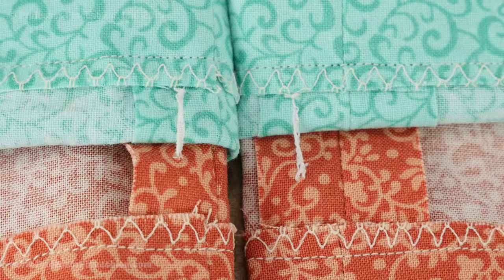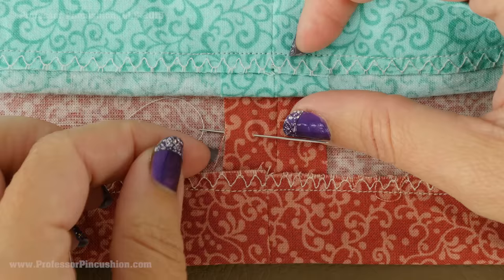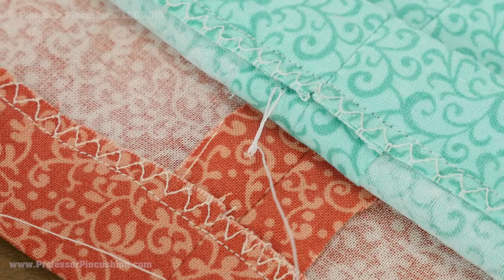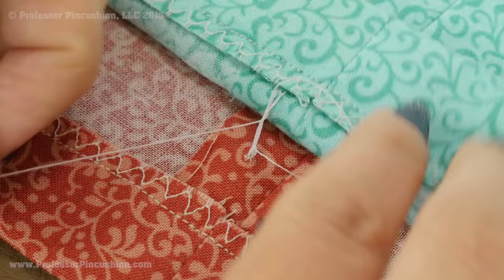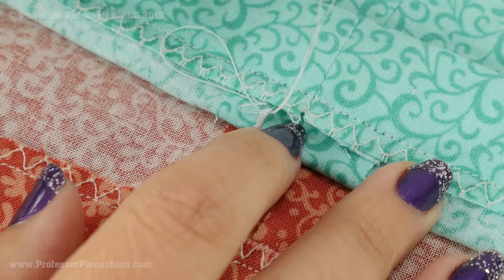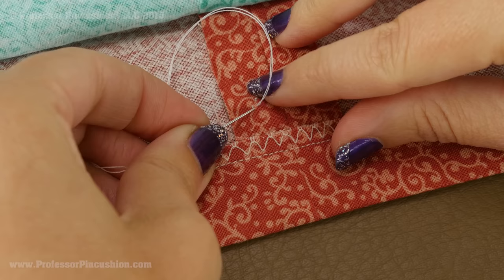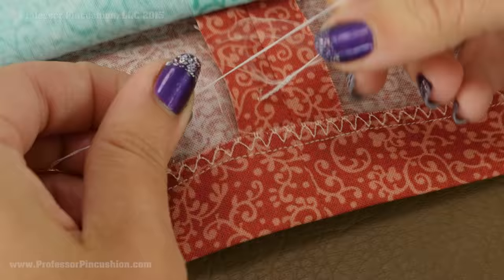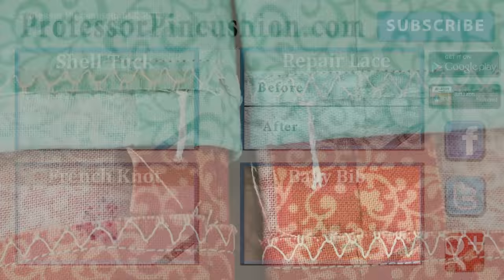How to Sew the French Tack and Chain Tack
Tack your lining down, with either the French or Chain tack, so your garment lining will never get away from you.